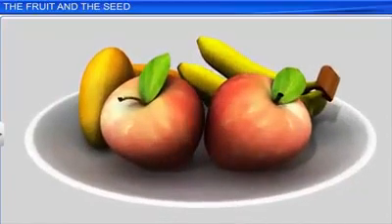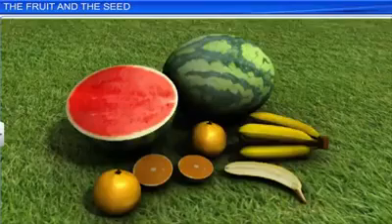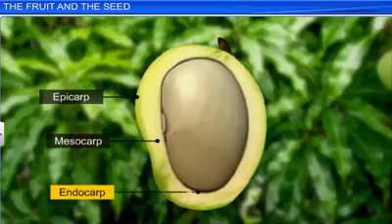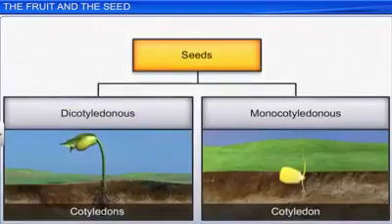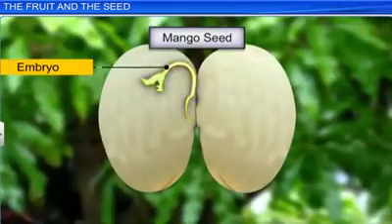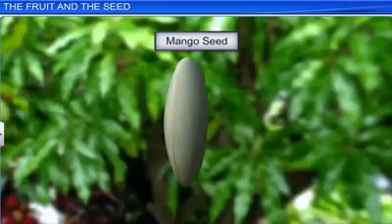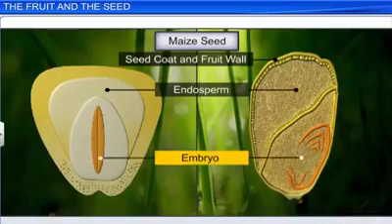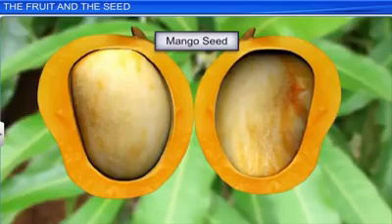28 May 2022